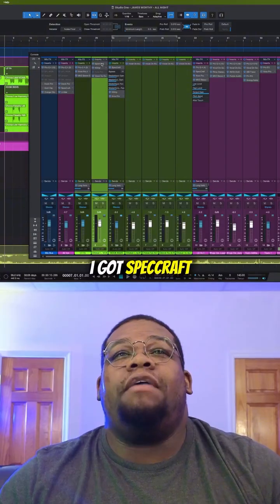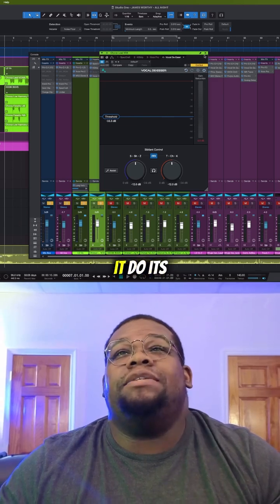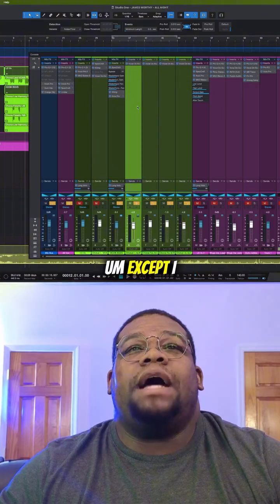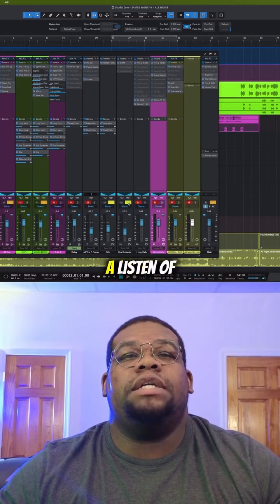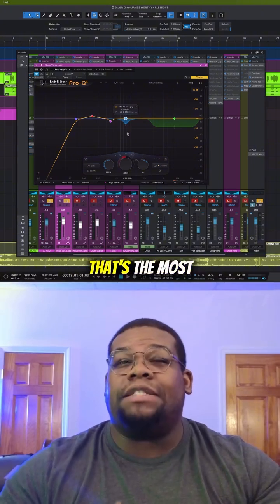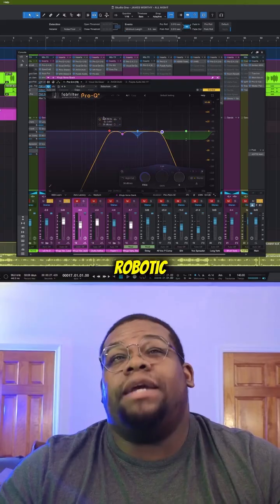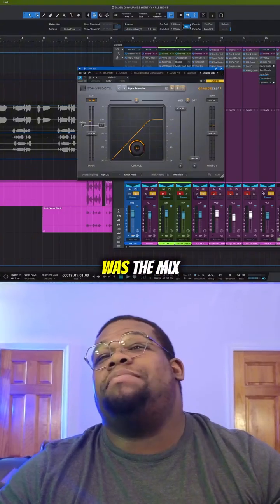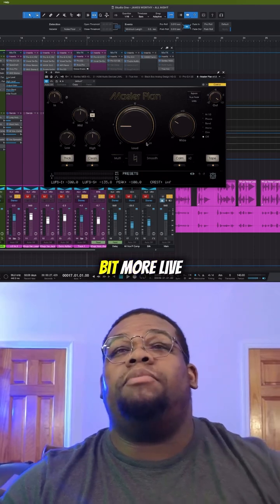Tory G's Mixing Tutorial For "All Night" by Khujo Goodie & James Artissen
Mixing Engineer Tory G Shares His Mixing Process, and Secrets Behind The Single "All Night" by Khujo Goodie, and James Artissen.